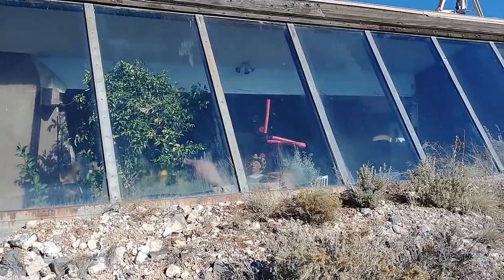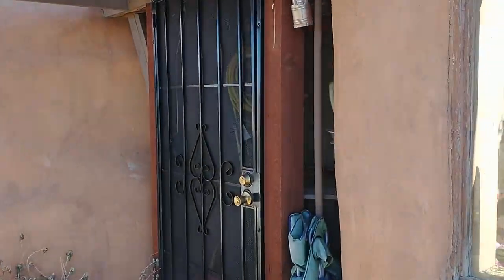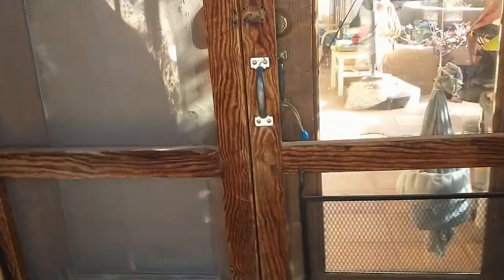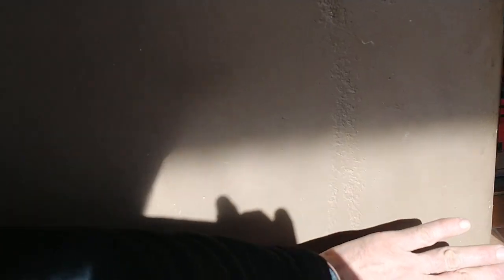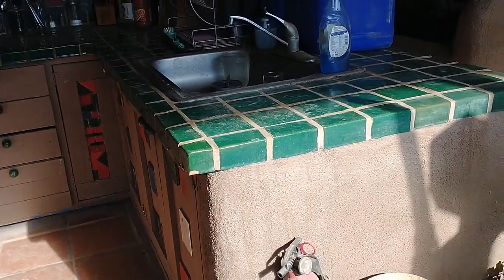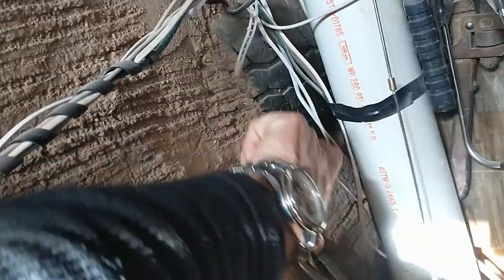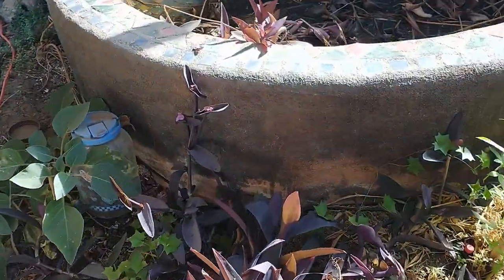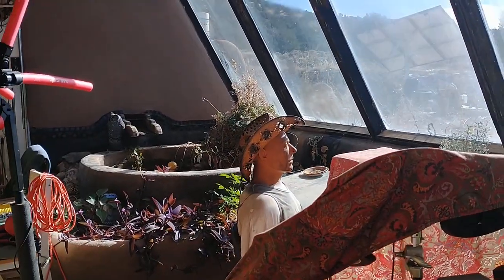Earthship Uses Passive Solar + Thermal Mass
Heating the earthship with passive solar and thermal mass.